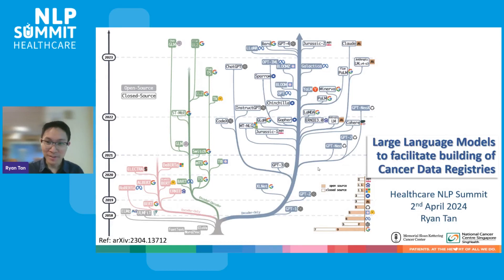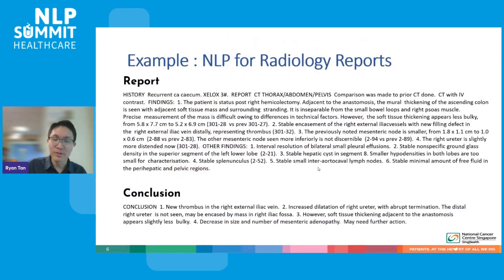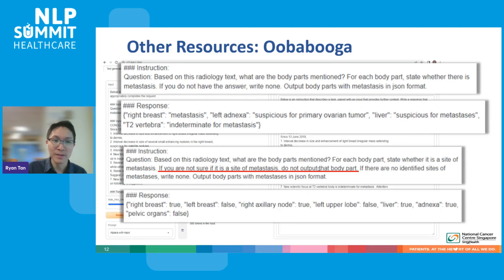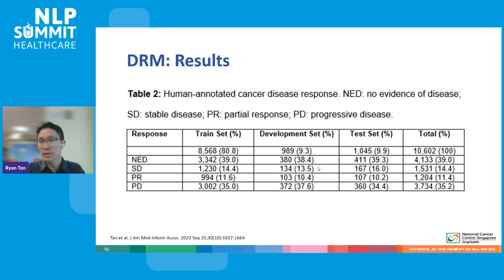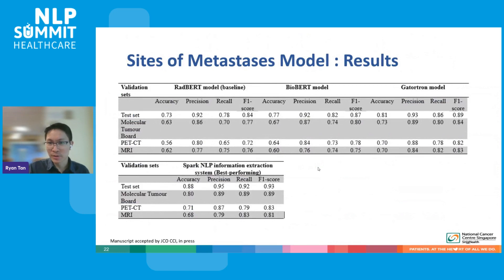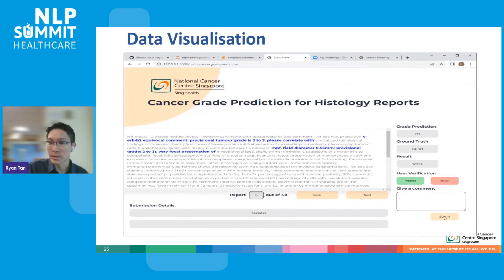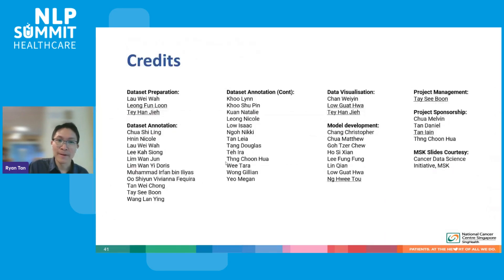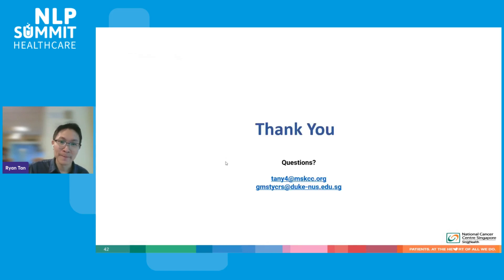Large Language Models to Facilitate Building of Cancer Data Registries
This talk is aimed at healthcare practitioners and healthcare data teams who are developing registries in the field of cancer.

Presented by Ryan Tan, Consultant at National Cancer Centre Singapore